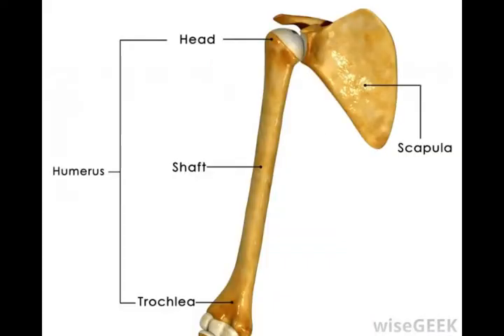What is the Greater Tuberosity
displaced shoulder,
greater tuberosity fracture rehabilitation,
greater trochanter picture,
left humerus fracture,
tuberosity fracture,
proximal humerus fracture rehab protocol,
intertubercular groove of humerus,
shoulder fracture,
humeral head fracture,
sclerosis of greater tuberosity,
proximal humerus fracture treatment,